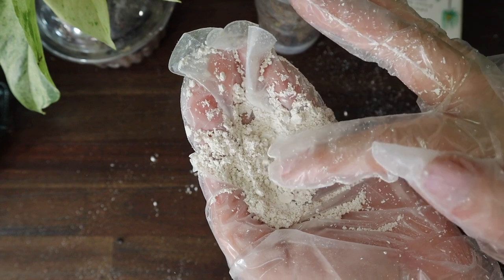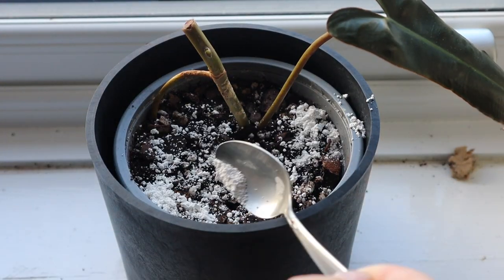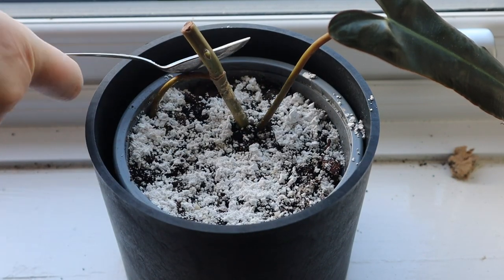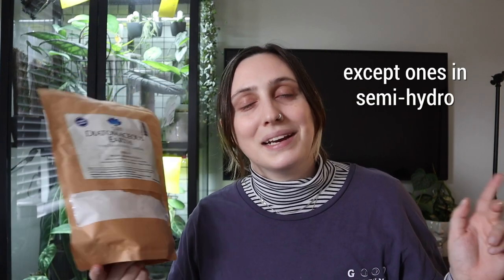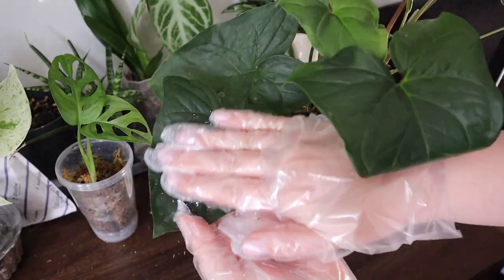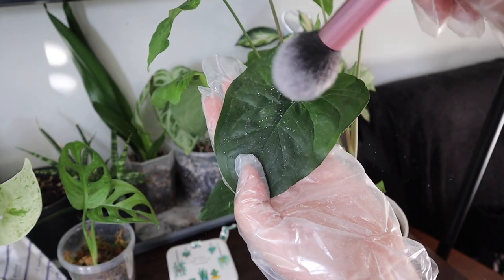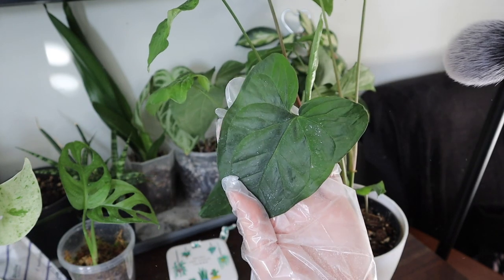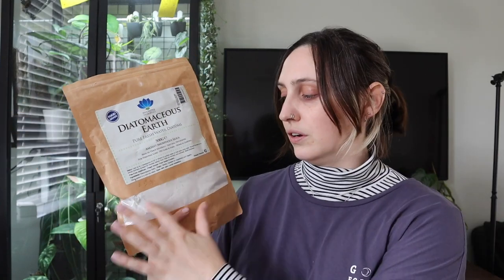using DIATOMACEOUS EARTH on houseplants 🪴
DE has many uses, but the important one in the plant world is as a mechanical insecticide against pests like fungus gnats, thrips, and more.

*Diatomaceous Earth I use

TIMESTAMPS:
00:00 Intro
00:11 What Is DE?
02:23 Using DE for Fungus Gnats
05:18 Using DE for Thrips, Spider Mites, Aphids, etc.
08:40 Cons of DE as a Pesticide
10:51 Outro